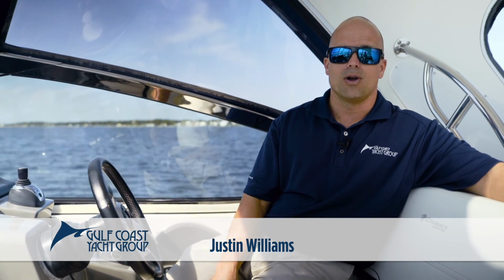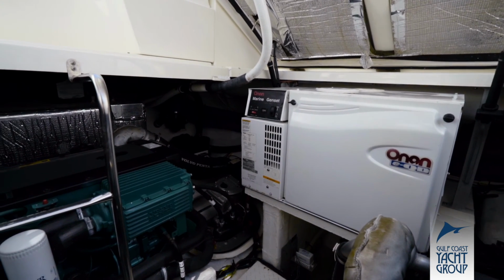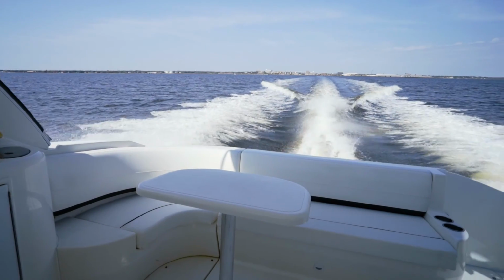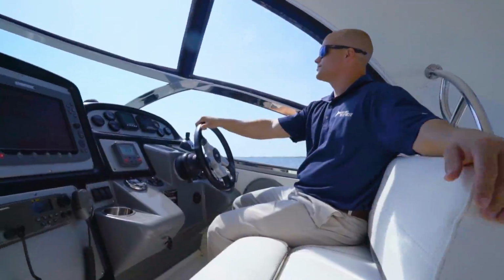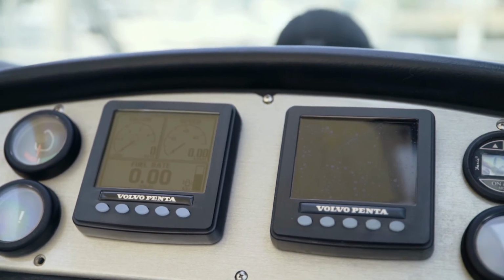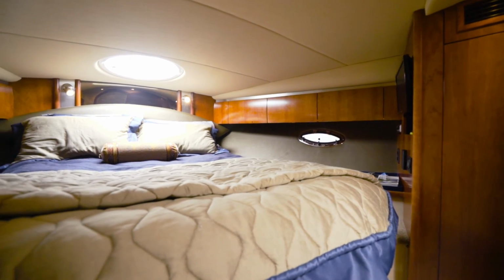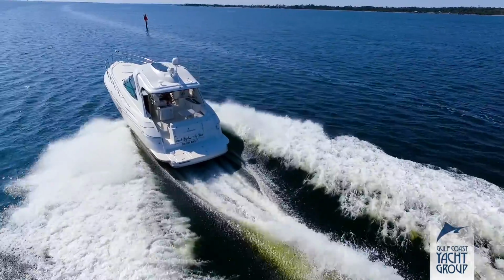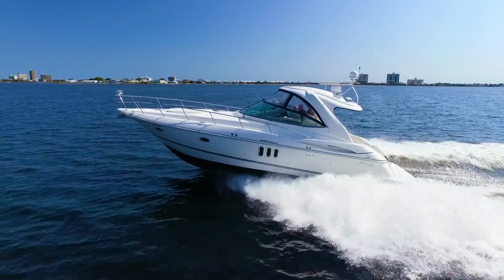Cruisers Yachts 420 Express "Frank Leigh My Dear"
This low hour 2007 Cruisers Yachts 420 Express "Frank Leigh My Dear" is in excellent condition and ready for her new owners.  This vessel features the Volvo Marine D6 engine package with 611 original hours and IPS joystick docking controls.  "Frank Leigh My Dear" is equipped with a Raymarine electronics package including:  GPS Chartplotter, Open Array Radar, and Autopilot.  For additional information please contact Yacht Broker Justin Williams with Gulf Coast Yacht Group located at The Grand Marlin Restaurant and Oyster Bar on Pensacola Beach, FL or .